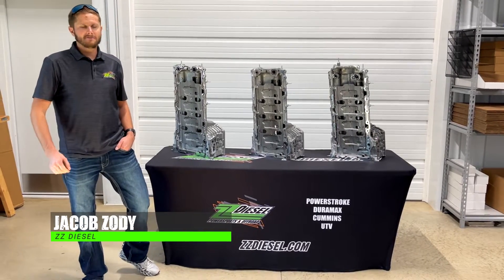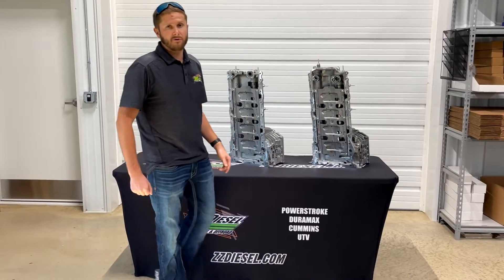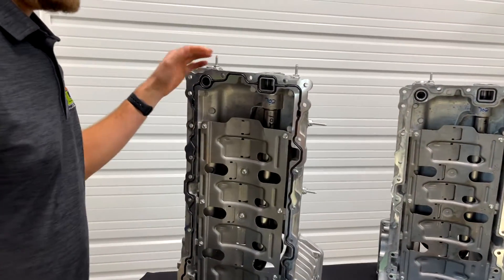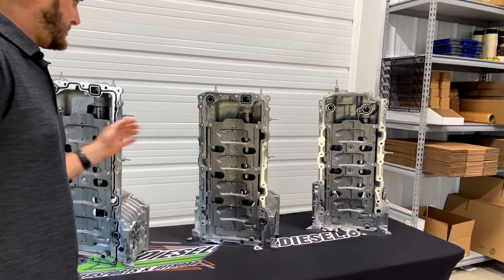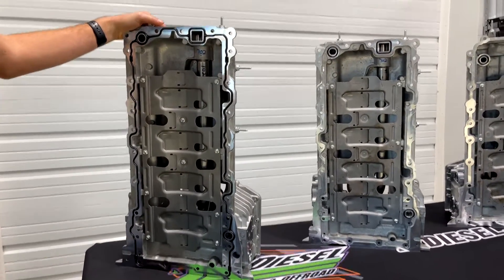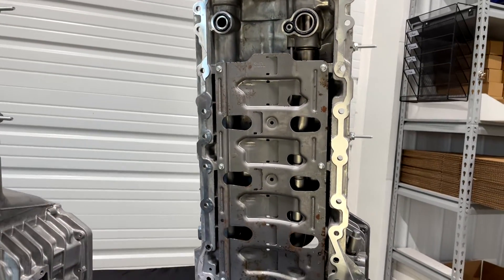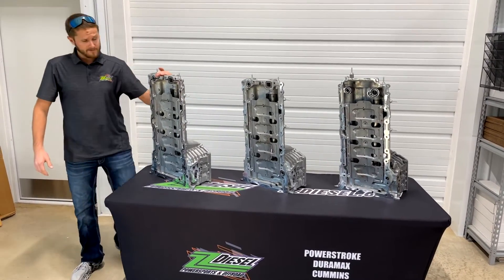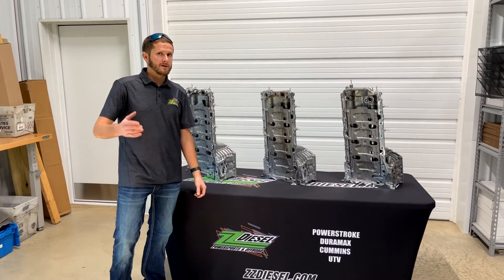Which upper engine oil pan do you need? Ford 6.7L Powerstroke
Which pan do you need? Jacob breaks down the differences between the upper engine oil pans for the 6.7L Powerstroke.

These pans are all inspected before shipment to insure proper oil tube machining clearance. A known issue with these pans.

If you have the late 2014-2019 model years the original pan did not have a gasket at the sealing surface. These pans more likely to develop a leak and not properly seal. We recommend using this pan with the gasket for all model years 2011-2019.

For model year 2011 you must also update the oil cooler to part HC3Z-6A642-A. Original 2011 oil cooler can not be used with this pan.